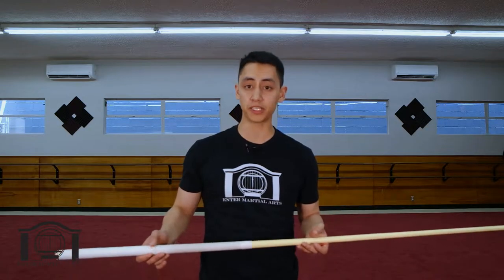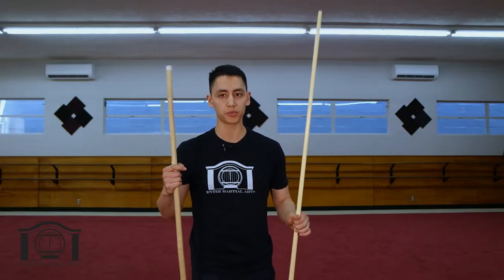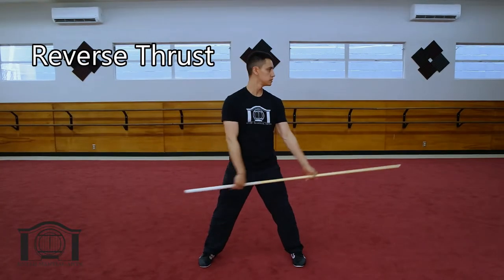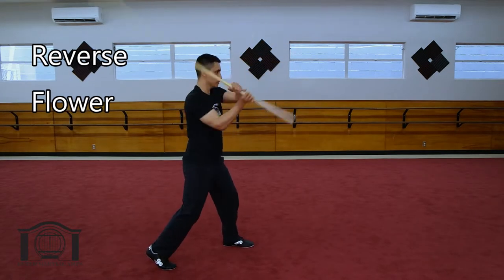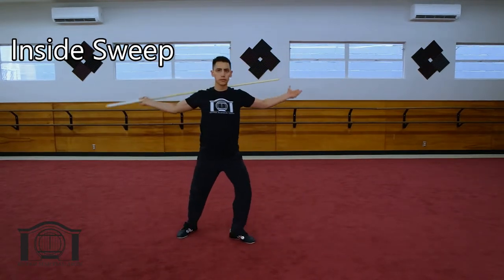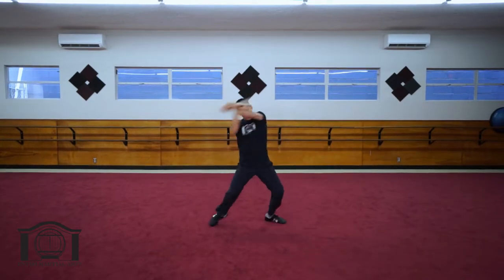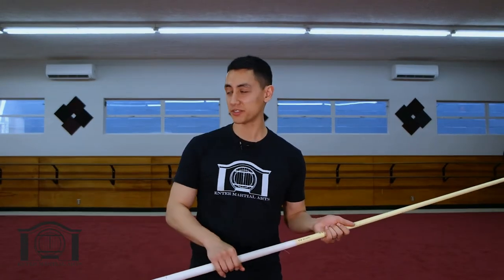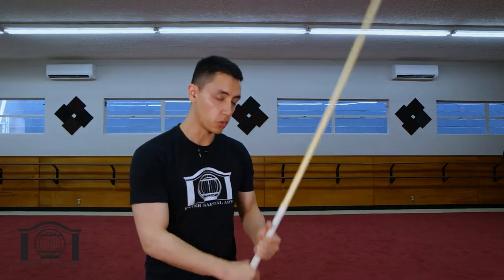Wushu Staff (Cudgel) - Movements and Basics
This is a brief description of wushu cudgel or staff movements and basics (AKA wushu gun shu). You want a staff that is at least as long as you are tall.

We're in Los Angeles! Come visit us!